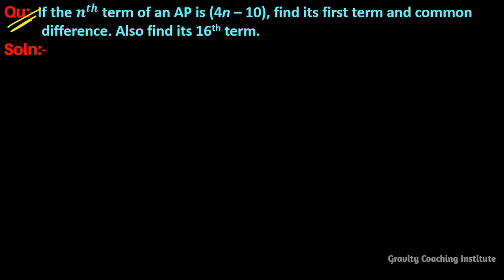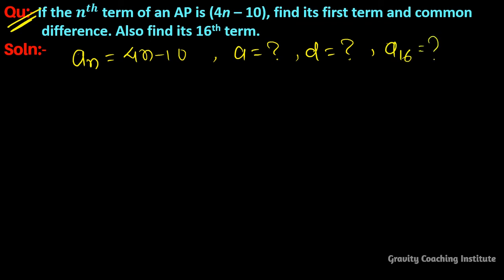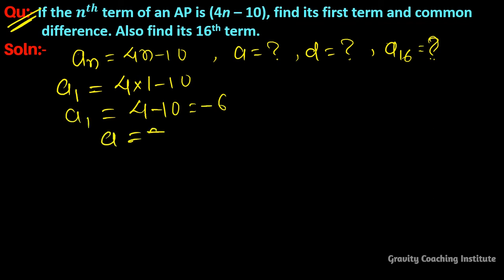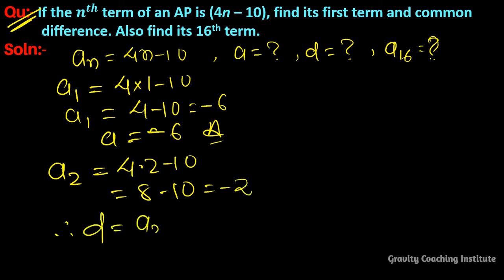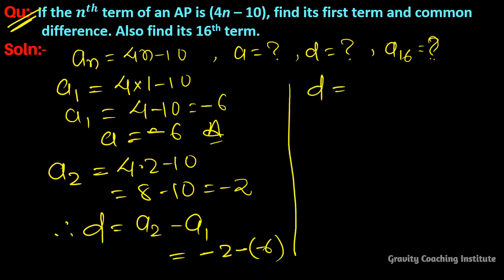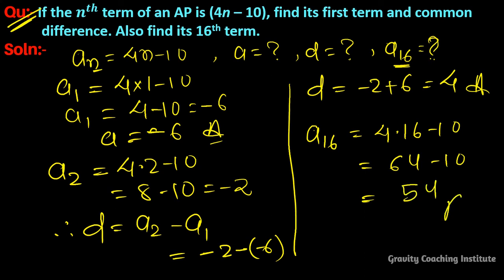Q67 | If the nth term of an AP is 4n – 10 find its first term and common difference. Also find 16th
If the n^th term of an AP is (4n – 10), find its first term and common difference. Also find its 16th term.